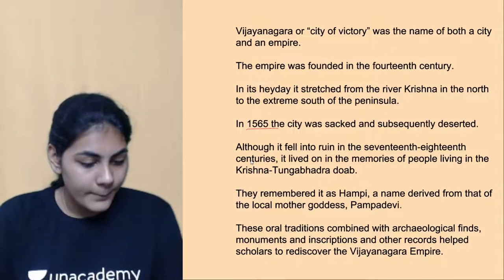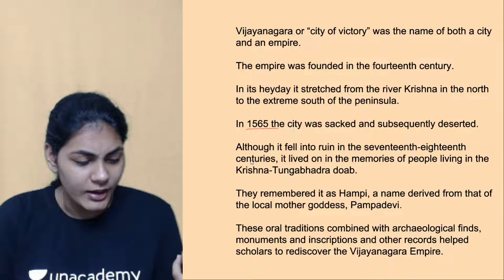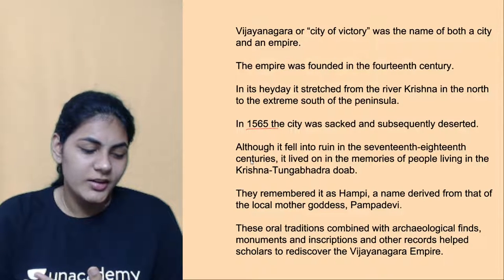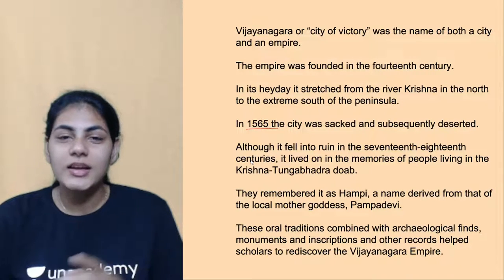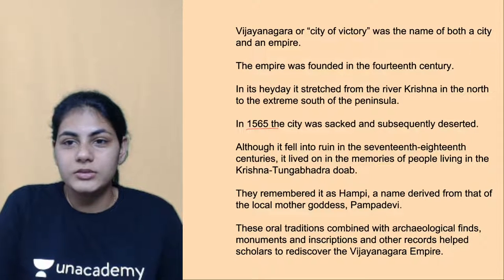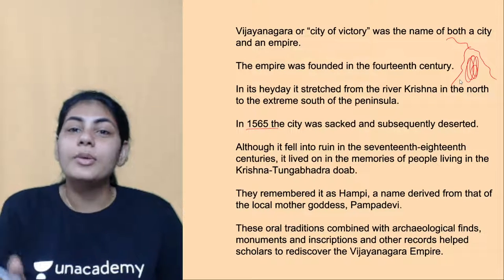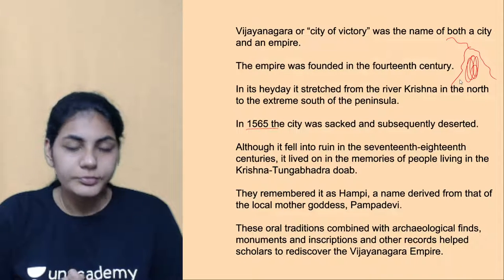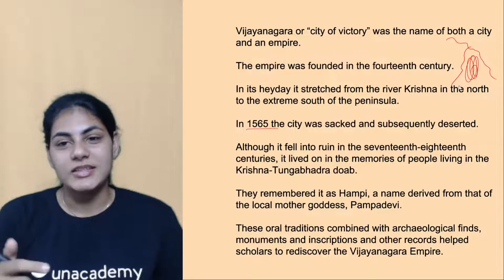An Imperial Capital Vijayanagara | P-2/C-7 | History | Class 12 | Scholars | Nikitha Reddy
An Imperial Capital Vijayanagara | P-1/C-7 | History | Class 12 | Scholars | Nikitha Reddy

Welcome to "Scholars", your one-stop solution for all "Class 11 & 12" India’s Top
Educators will be teaching you daily on this channel. We will cover the entire syllabus,
strategy, updates, and notifications which will help you to crack the "Class 11 & 12"
During the live session, our Educators will be sharing a lot of Tips and Tricks to crack
the exam. Aspirants who are preparing for their Exams will be benefited from this
channel. Unacademy platform has the Best Educators from all over the country, who
take live classes every day.

Unacademy Learner App Benefits:
1. Learn from your favorite Educator
2. Dedicated doubt clearing sessions
3. One Subscription, Unlimited Access to Live Online Classes and Videos
4. Real-time interaction with best-in-class Educators
5. You can ask doubts in live online classes
6. Limited learners in each Online Class
7. Download the videos & watch them offline